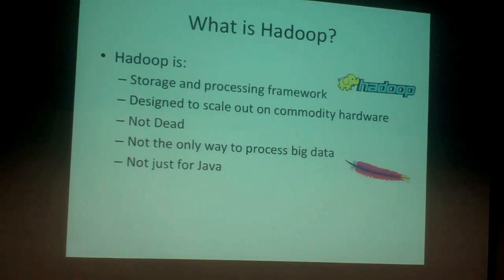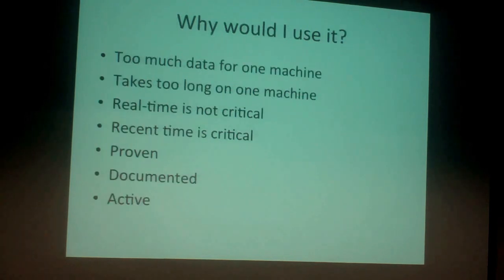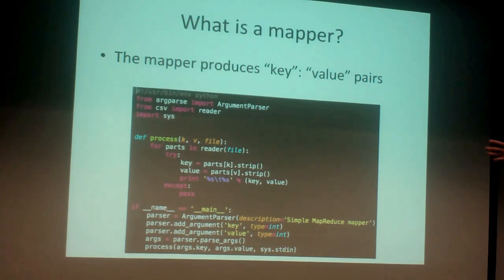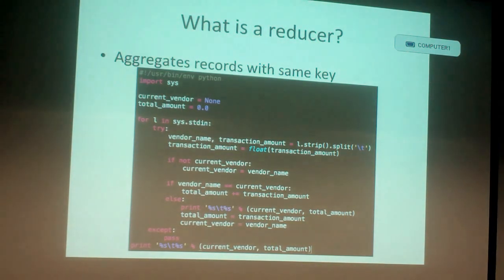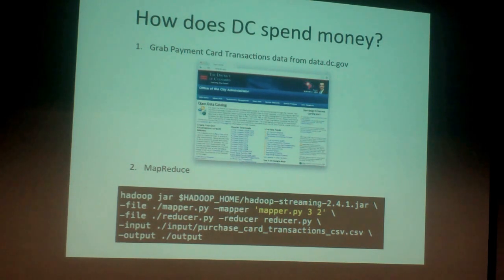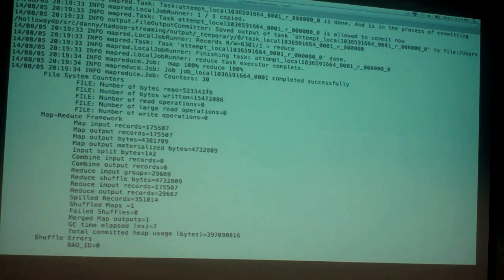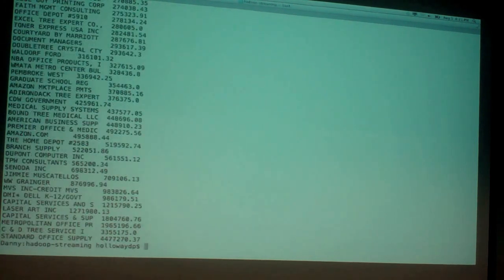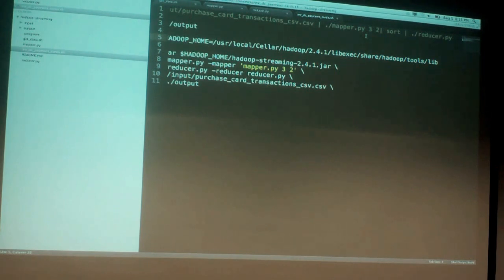August 2014 Meetup - Danny Holloway: Hadoop streaming and Python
Danny Holloway: Hadoop streaming and Python